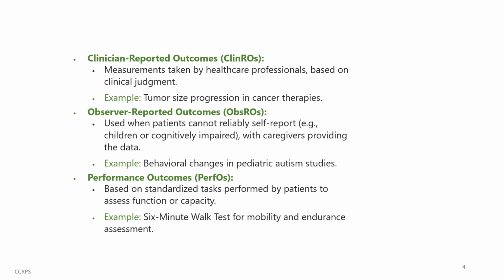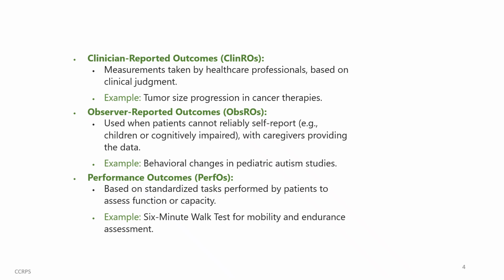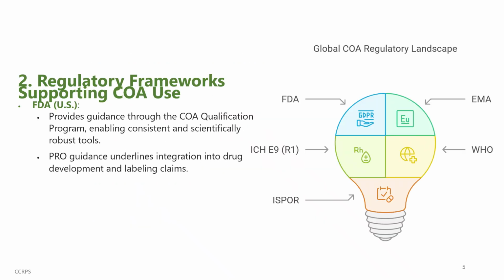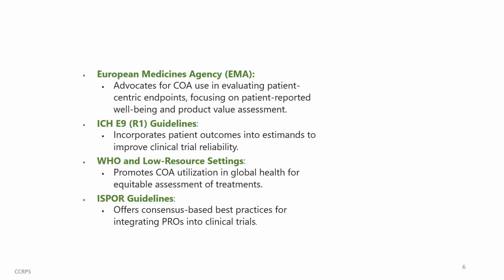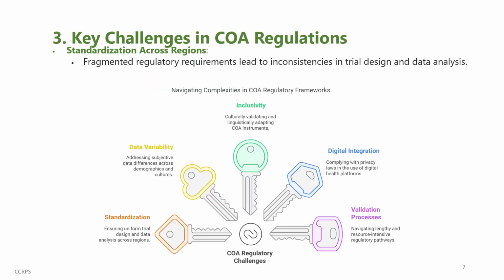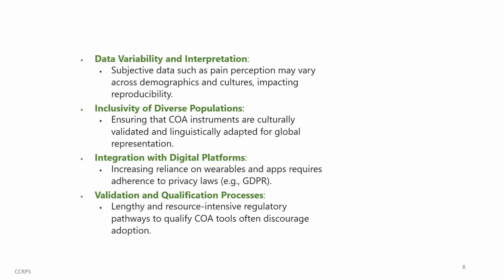Patient-Focused Clinical Outcome Assessments Regulations | Clinical Research Associate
This lesson advances clinical research certification by explaining regulatory requirements for patient-focused clinical outcome assessments (COAs) used in modern clinical trials. As part of CCRPS’s advanced clinical research training, it clarifies how COAs are designed, validated, implemented, and evaluated in compliance with global regulatory expectations.

In Advanced Strategies and Technologies: Patient-Focused Clinical Outcome Assessments Regulations, learners examine how patient-reported, clinician-reported, observer-reported, and performance-based outcomes are regulated and applied across trial phases. The lesson explains regulatory guidance affecting endpoint selection, instrument validation, data collection methods, and technology-enabled assessments, with emphasis on data integrity, reliability, and audit readiness.

This training is directly relevant to real-world responsibilities such as protocol development, endpoint justification, monitoring of outcome data, regulatory submissions, and benefit–risk evaluation. It supports professionals working across clinical operations, pharmacovigilance, regulatory affairs, and trial leadership who must ensure that patient-focused outcomes meet ICH, FDA, EMA, and global regulatory standards.

The lesson is delivered within the Advanced Pharmacovigilance & Regulatory Affairs Certification (APVASC) program by CCRPS. This program integrates regulatory science with applied clinical trial execution, supporting professionals responsible for compliant outcome assessment strategies in global studies. CCRPS’s clinical research certification ecosystem emphasizes structured learning, regulatory alignment, and practical application across sponsor, CRO, and site environments.